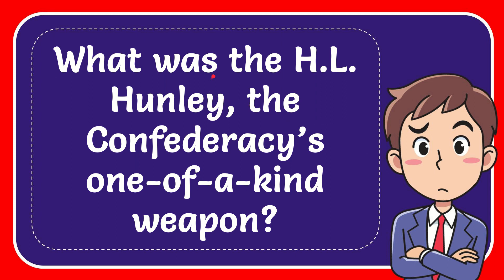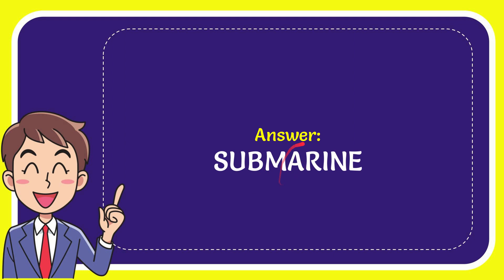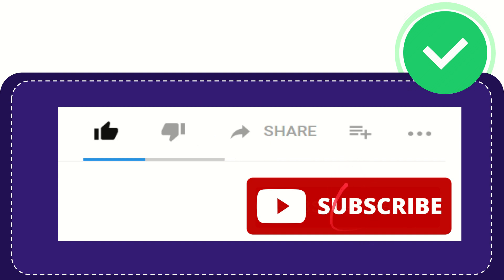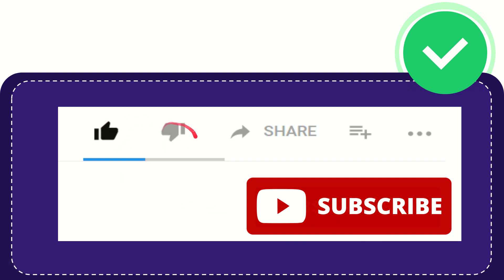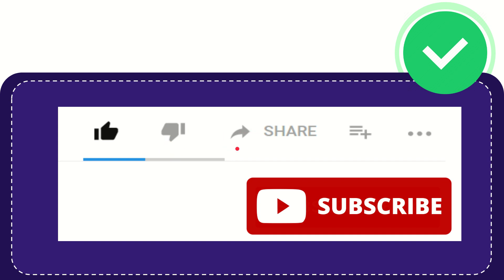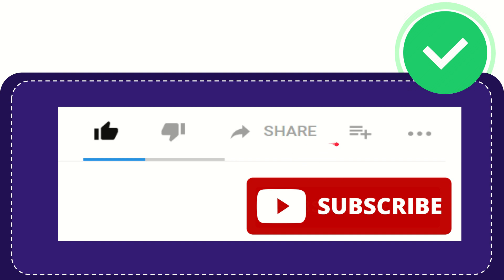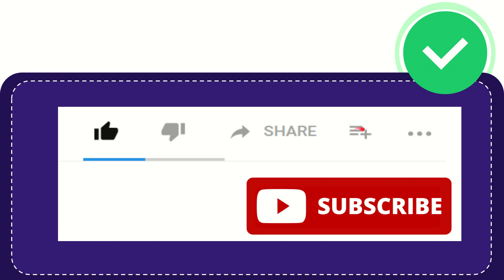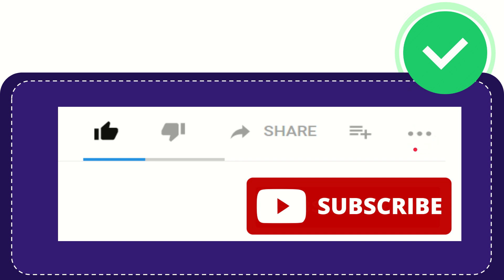What was the H.L. Hunley, the Confederacy’s one-of-a-kind weapon?